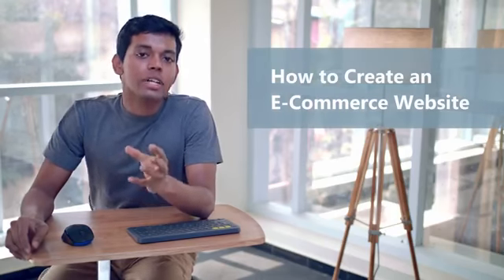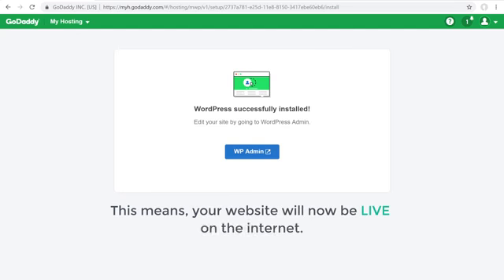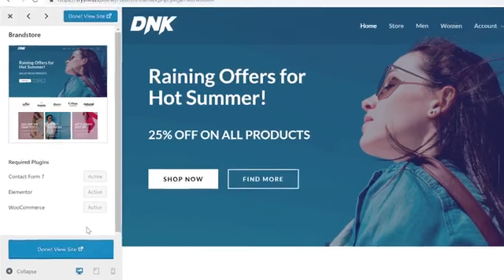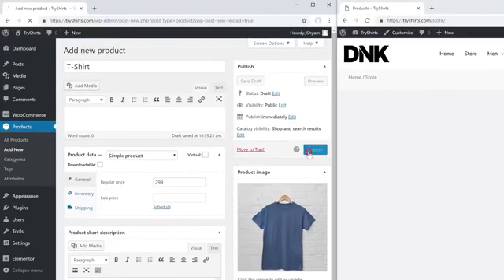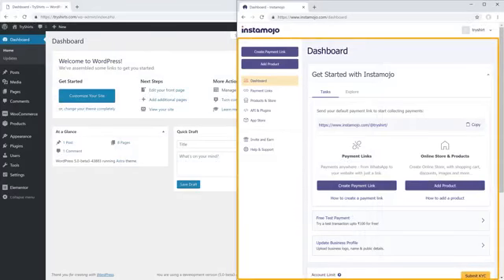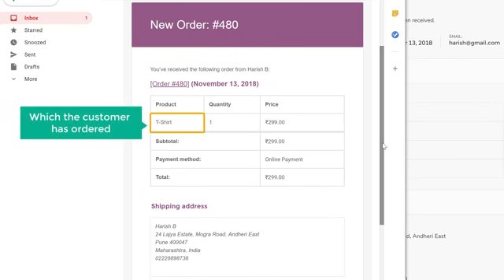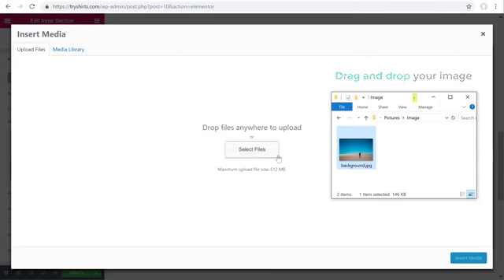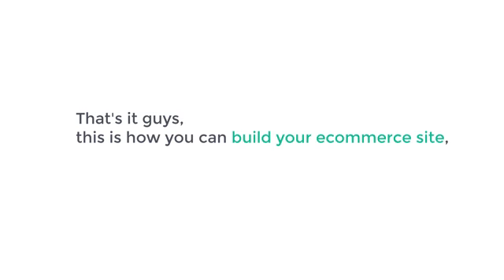How to make a e-commerce websiter